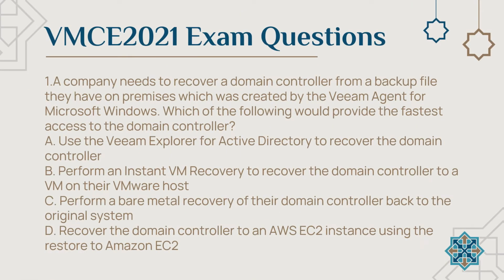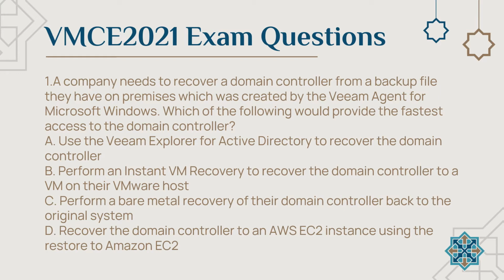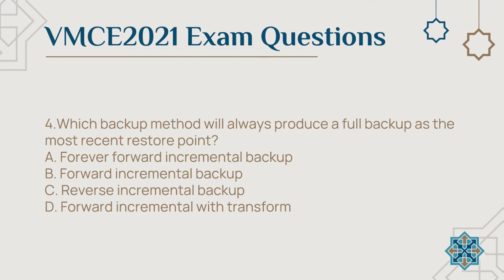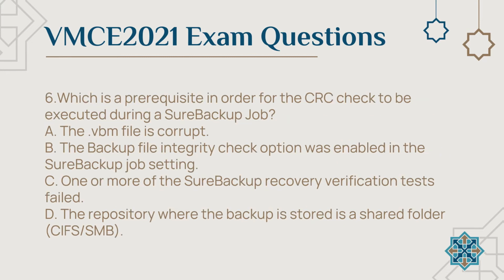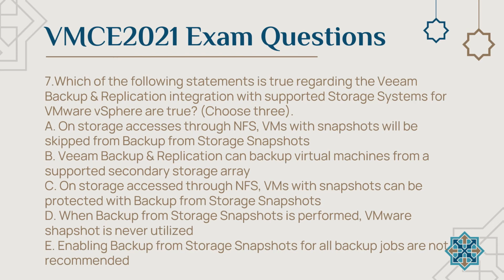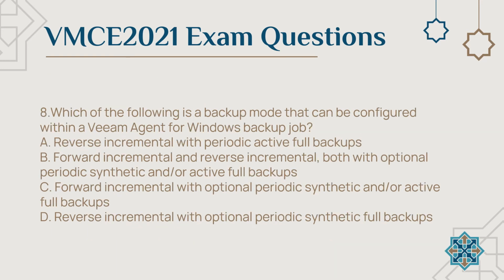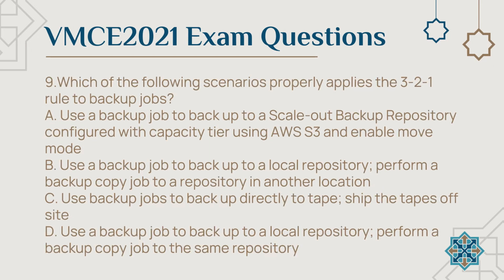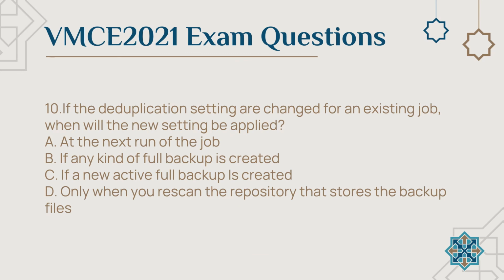Latest Questions for VMCE2021 Veeam Certified Engineer 2021 Exam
Veeam Certified Engineer 2021 VMCE2021 exam is easy for you to pass. We provide the latest questions for VMCE2021 test, which are valid in the exam preparation. Practice more Veeam VMCE2021 exam questions below.